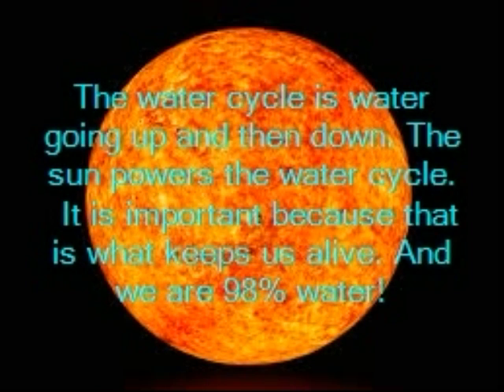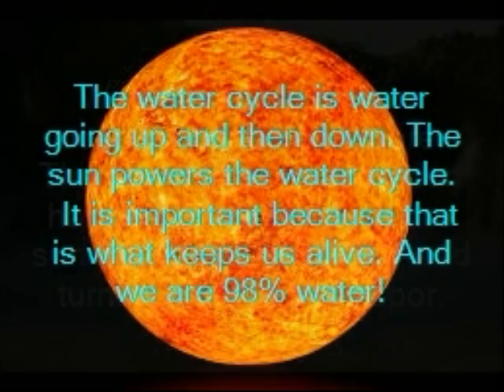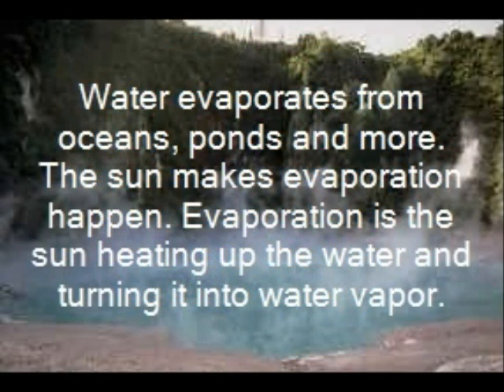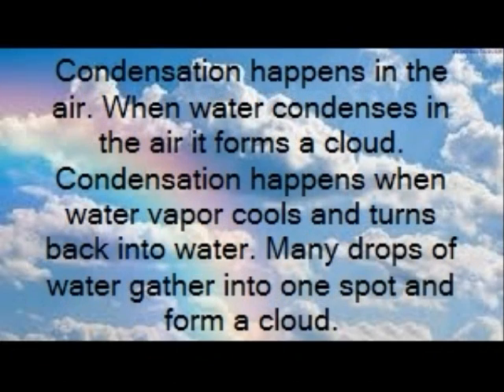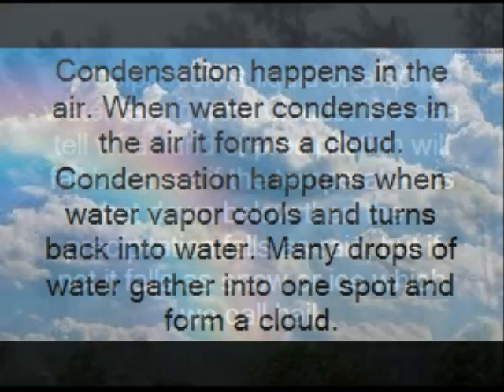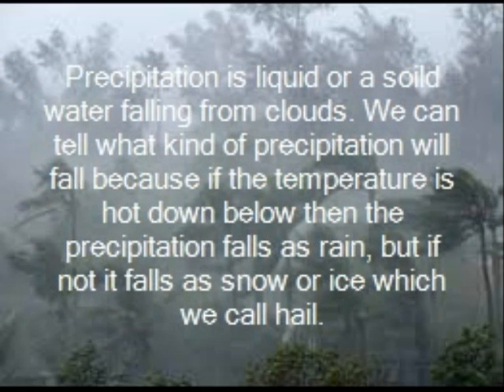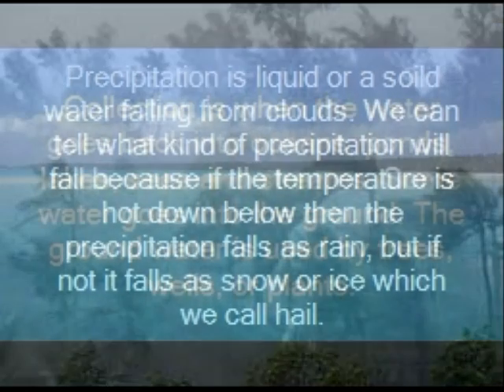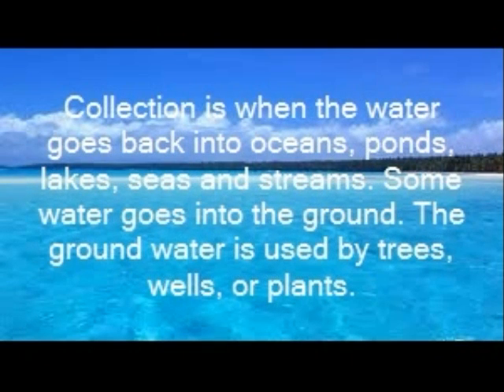Water Cycle Photo Story Luke Wells